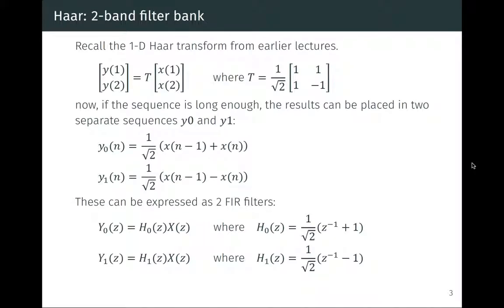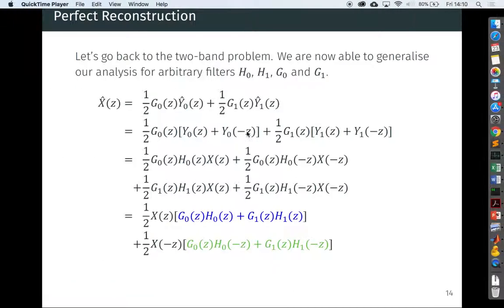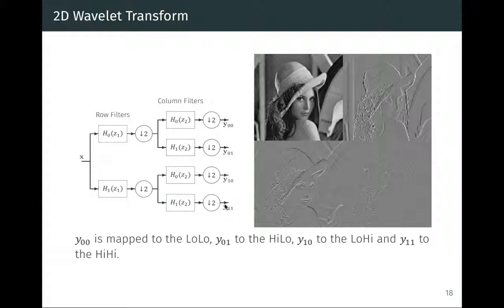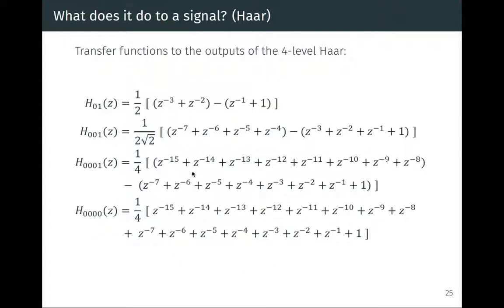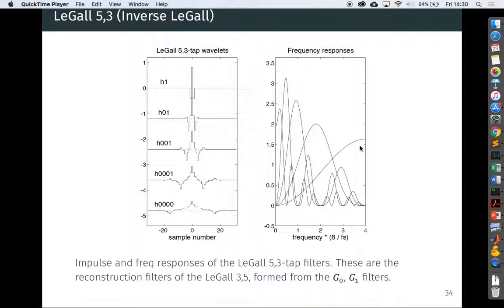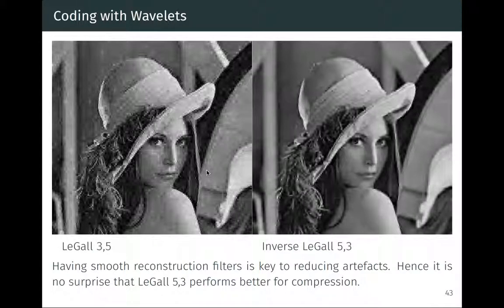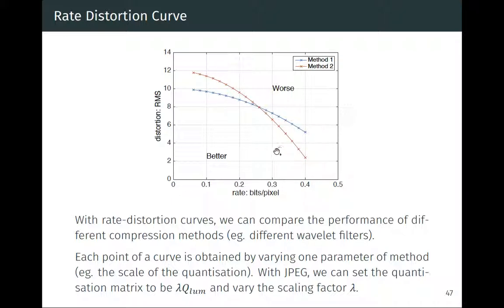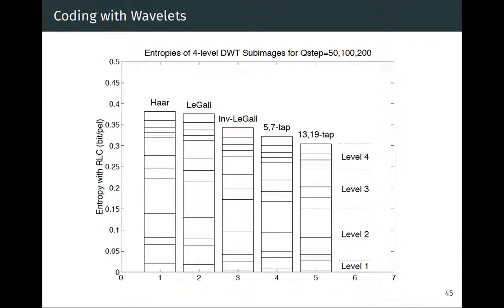[4C08] 07 - Wavelets (pt2)